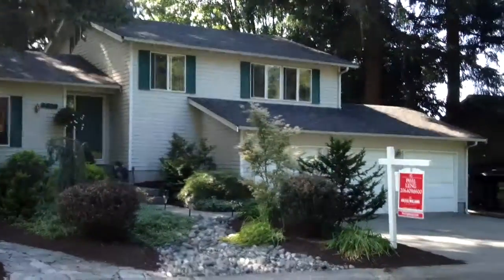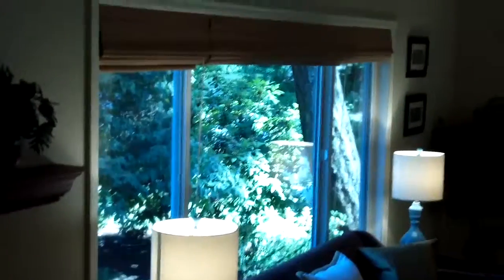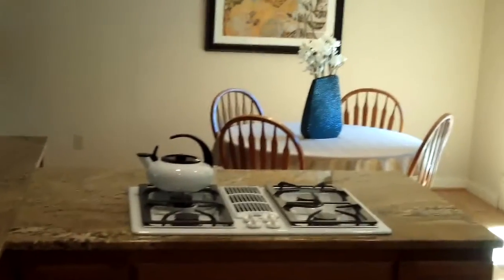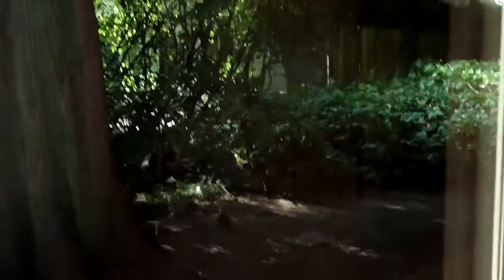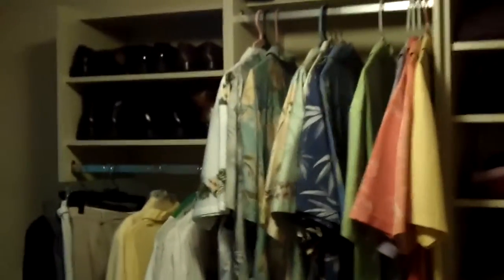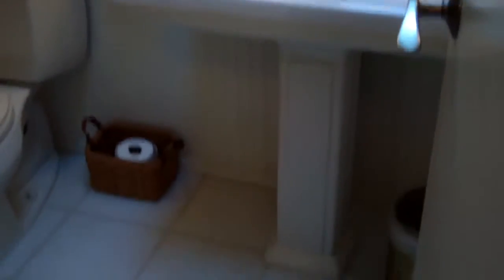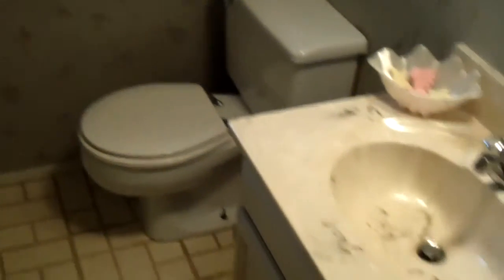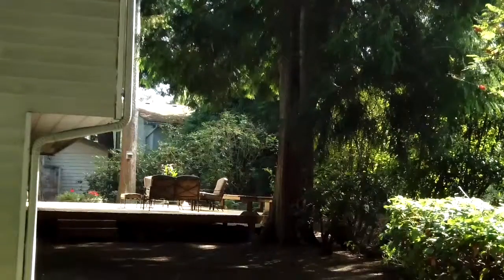Stunning North Bridle Trails Remodel Kirkland WA